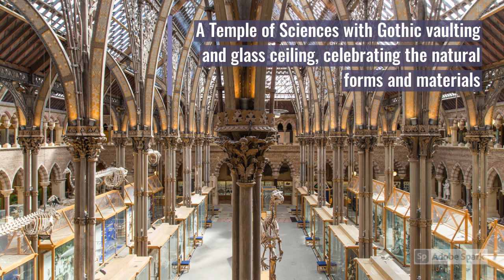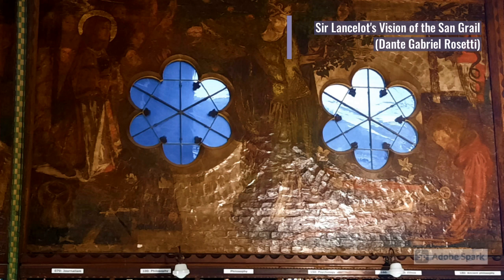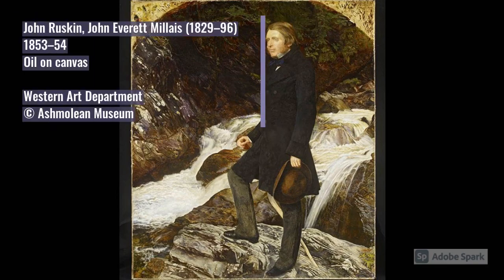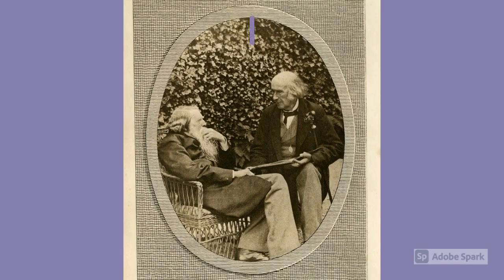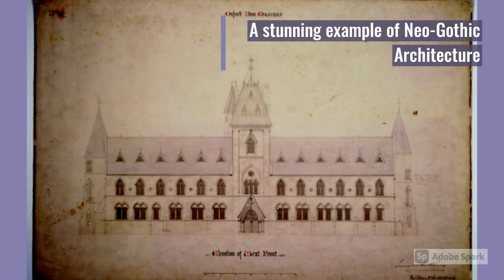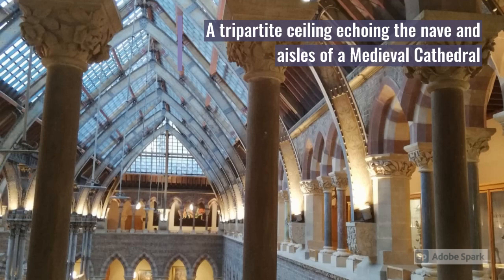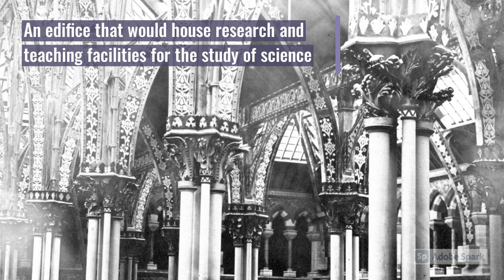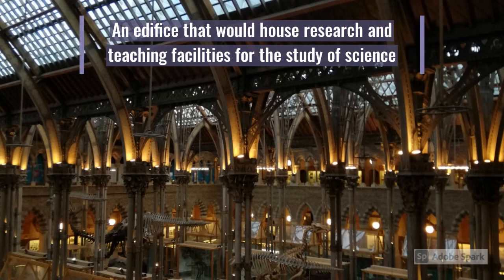Volunteer Stories: Pre-Raphaelite Virtual Tour of the Oxford University Museum of Natural History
Listen to volunteer Irina give a Pre-Raphaelite virtual tour of the Oxford University Museum of Natural History's architecture.